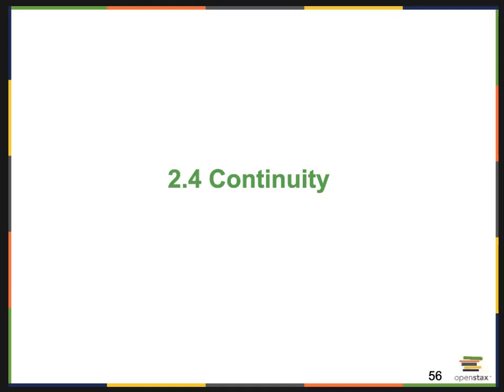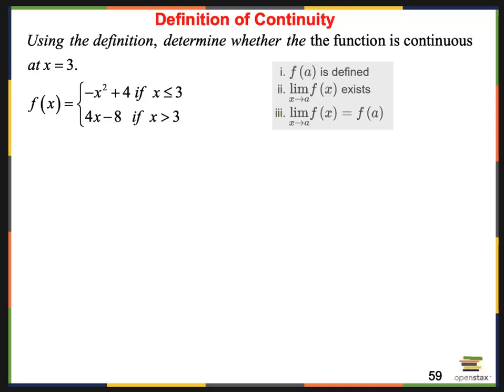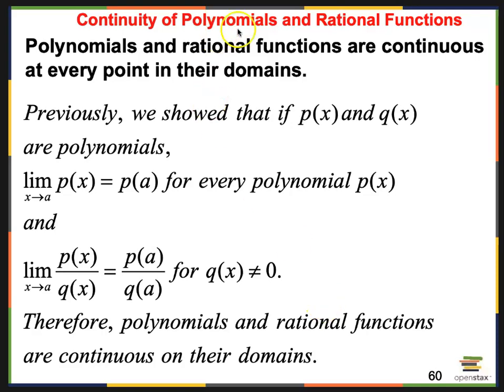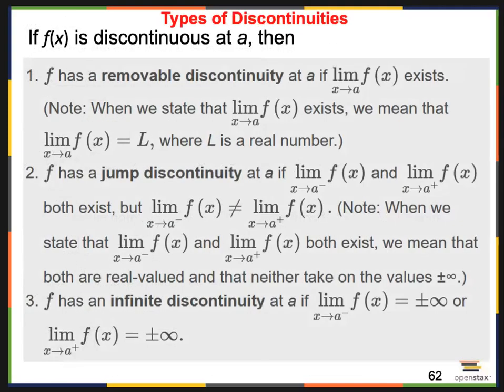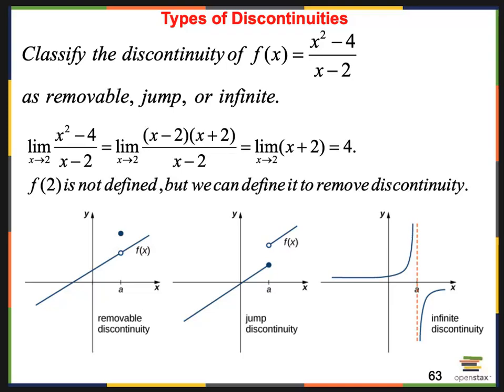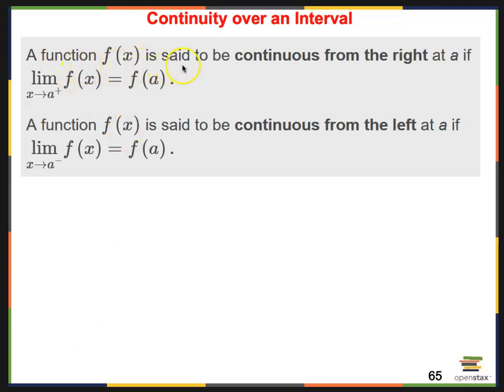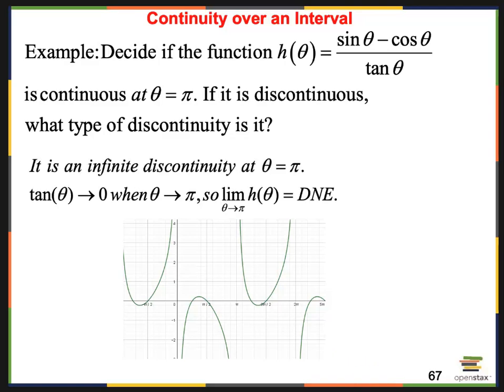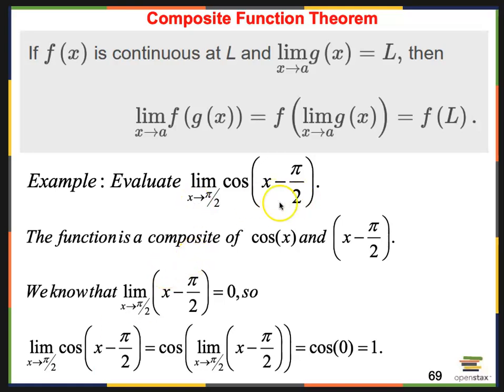Cal 1 2.4 Continuity Part 1